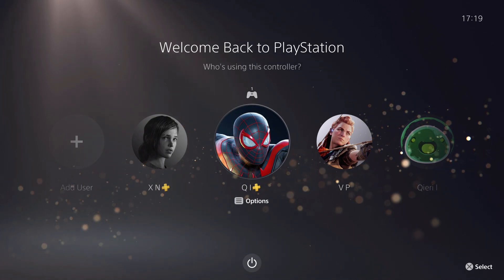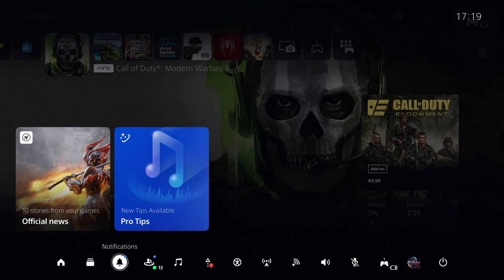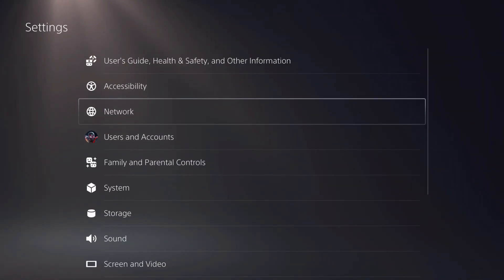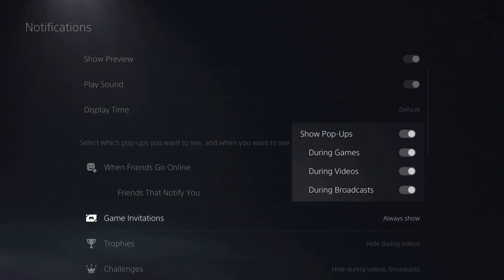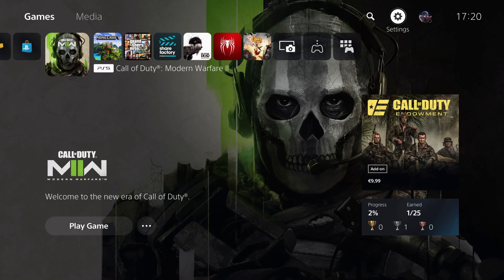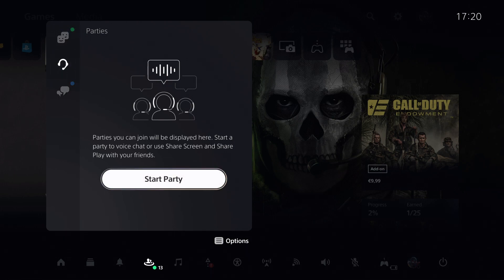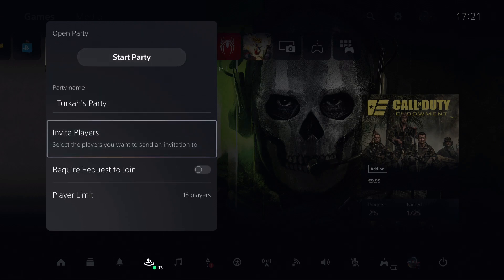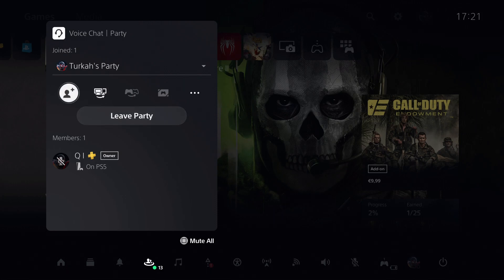PS5 NOT RECEIVING GAME INVITES EASY FIX!